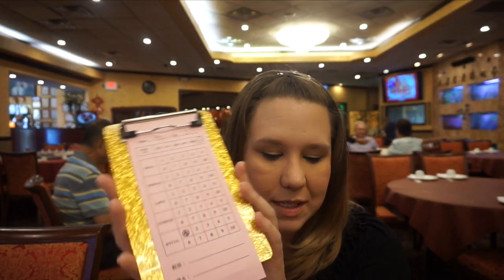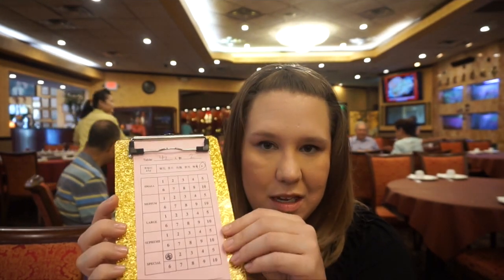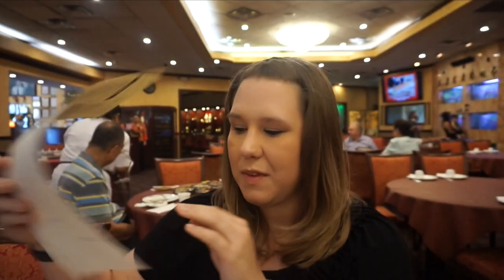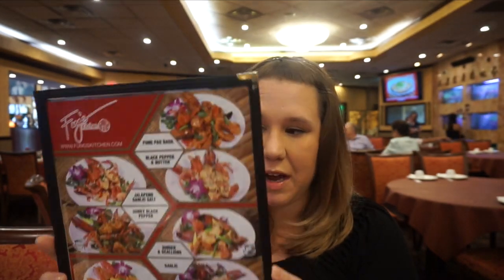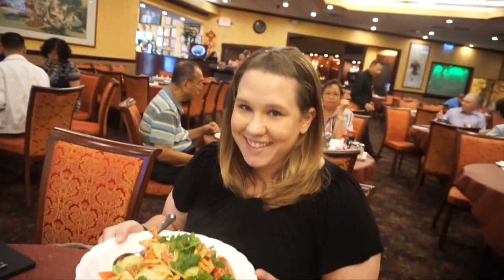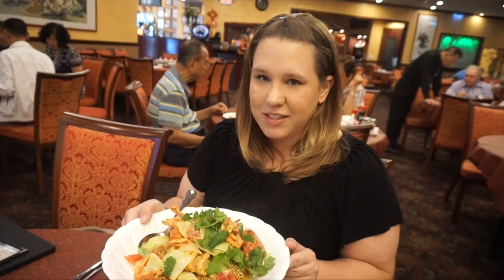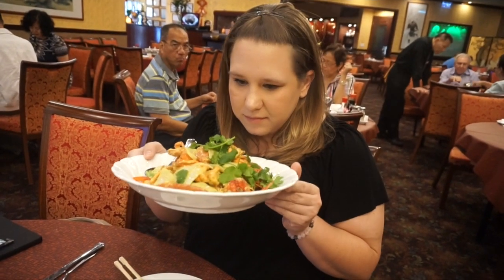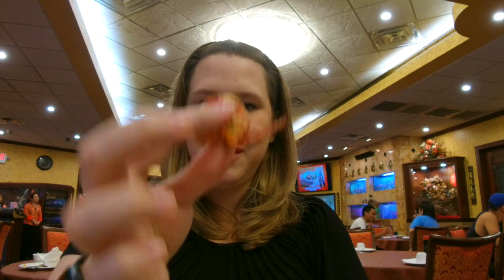Fung's Kitchen...Dim Sum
Dim SUM!(more) This style of Chinese Cuisine is served on small plates and steamer baskets along with tea. It's considered a lunch or brunch type meal. In some restaurants, the servers will come by with warming carts filled to brim with tiny plates filled with goodness.